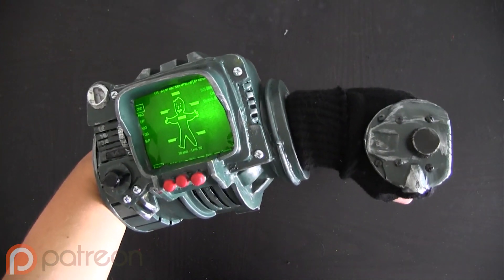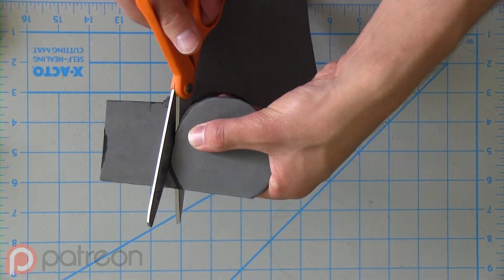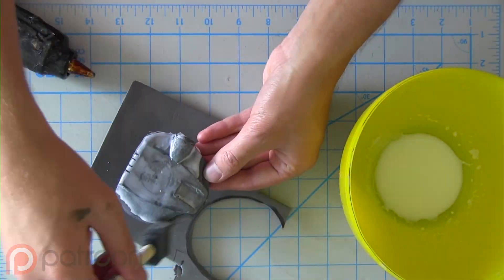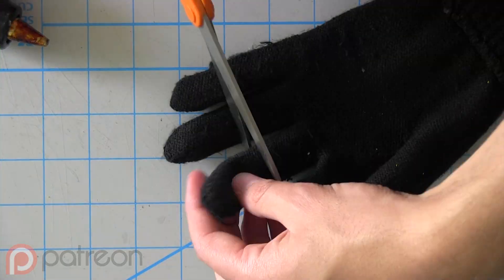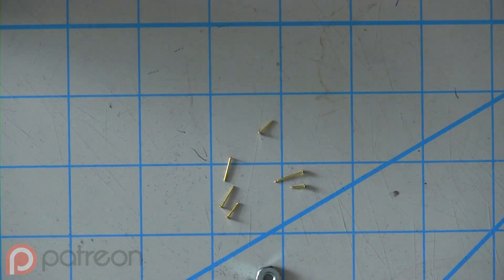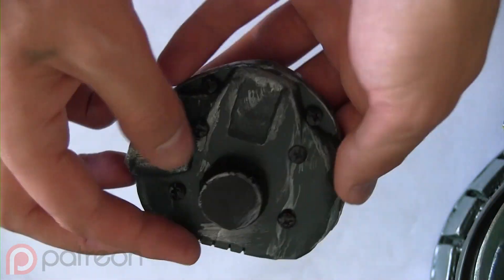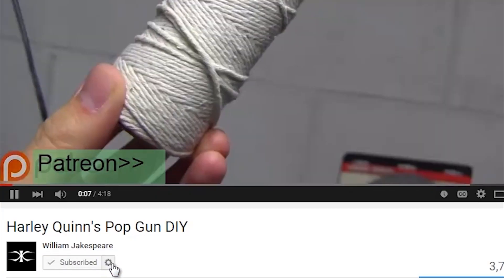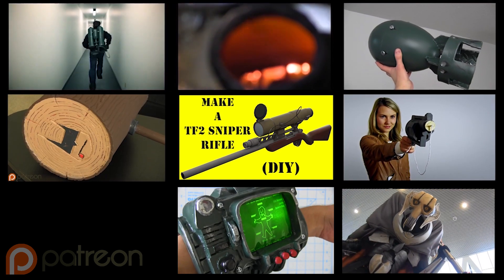How to Make a Pip-Boy Controller (DIY)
Pip-Boy Template Patterns: Pip-Boy 3000 Templates